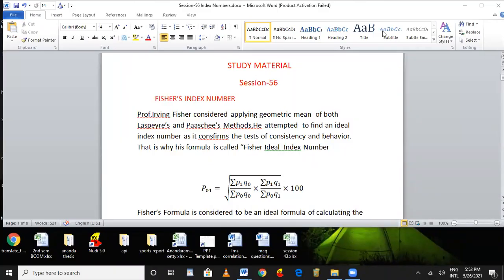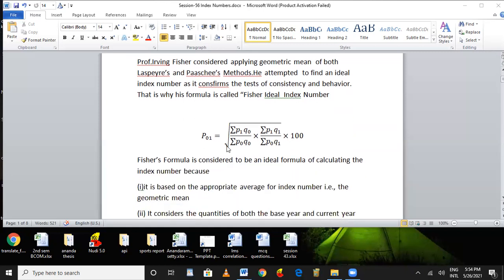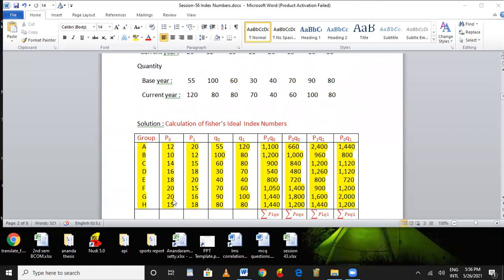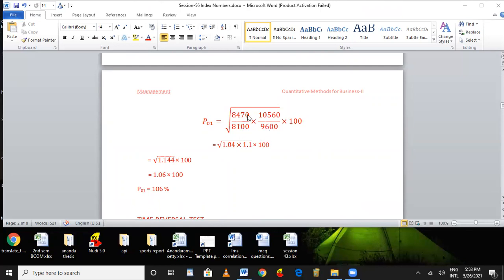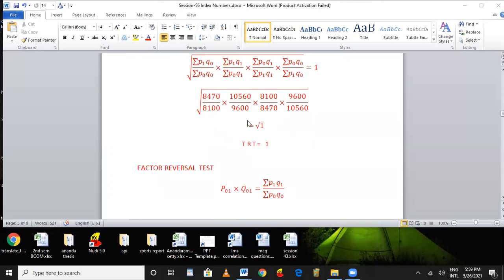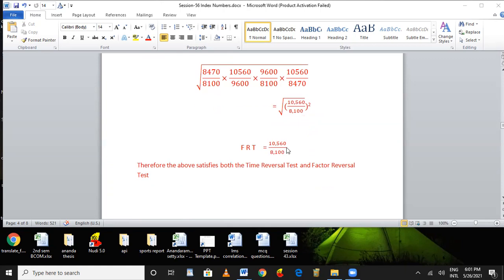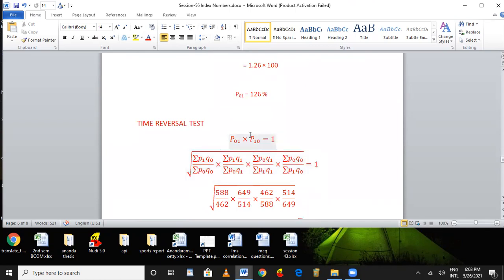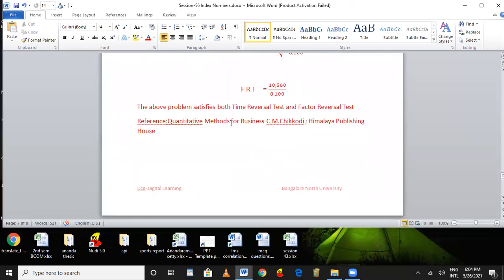Session-56 Index Numbers By Ananda Ramaiah Setty.B.R.